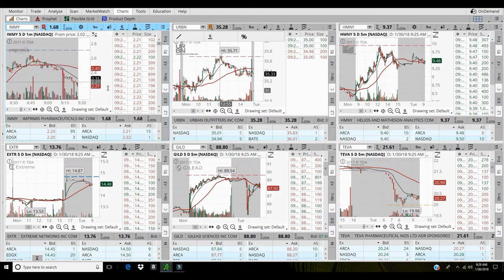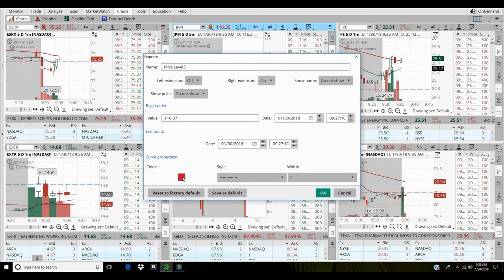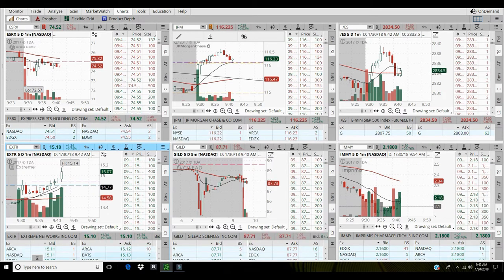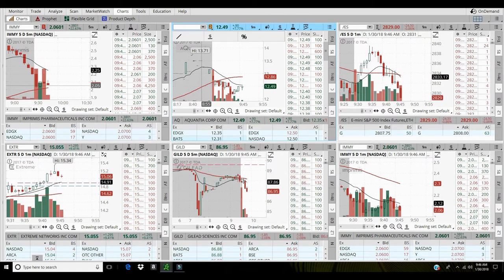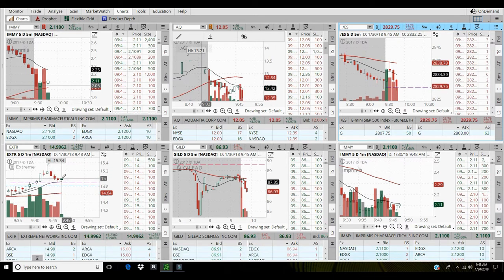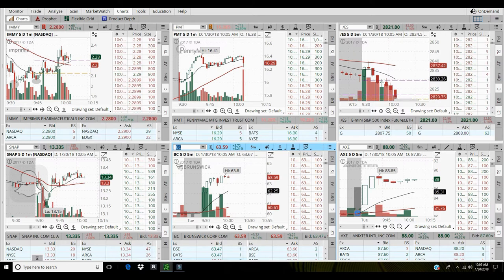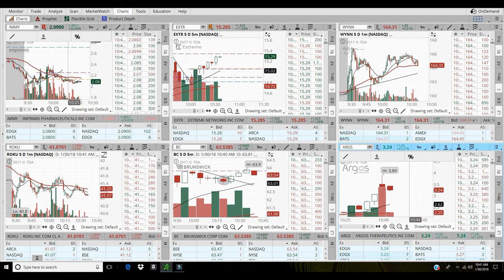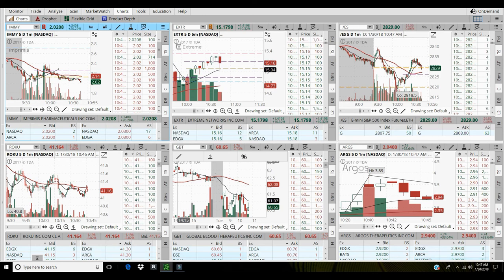Live Trading on $JPM, $EXTR, ES mini 1-30-18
Live trading on $JPM, $EXTR, /ES futures.  Take money off the table when you can. Manage every position you get into.  Having a plan and following the trend can increase your probability of success. Learn how support and resistance relate to supply and demand then you will make more money trading. Over trading can lead to failure.  Stay on the hunt for volume and price action. You should limit your loosing trades and let your winners run.  You don't have to be right all the time but you do have to have a plan to be right. What are you going to do for Passive Income today?  Develop a plan to generate wealth. I do a daily recap if your plan involves trading, come learn from The Bearded Trader. Learn the basics of trading then watch your profit increase.  This is the judgement free zone. Iron Sharpens Iron.  Teaching beginners to day trade is my passion. I confront the markets each day with a plan to challenge market makers and traders. Investing is simple buy low sell high. Trading is like dancing once you get on beat you are just flowing with the music. Once you catch the momentum of a stock you just ride the wave higher. Finding support and resistance levels help increase your odds of winning trades. At these levels buy and sellers push the stocks higher or lower. Make more money by working less. Stick to your trading plan and let your plan dictate which trades you will take.

Risk Disclosure
Any content on The Bearded Trader Channel should not be relied upon as advice or construed as providing recommendations of any kind. It is your responsibility to confirm and decide which trades to make. Trade only with risk capital; that is, trade with money that, if lost, will not adversely impact your lifestyle and your ability to meet your financial obligations. Past results are no indication of future performance. In no event should the content of this correspondence be construed as an express or implied promise or guarantee.
The Bearded Trader is not responsible for any losses incurred as a result of using any of our trading strategies. Loss-limiting strategies such as stop loss orders may not be effective because market conditions or technological issues may make it impossible to execute such orders. Likewise, strategies using combinations of options and/or futures positions such as “spread” or “straddle” trades may be just as risky as simple long and short positions. Information is in no way guaranteed. No guarantee of any kind is implied or possible where projections of future conditions are attempted.